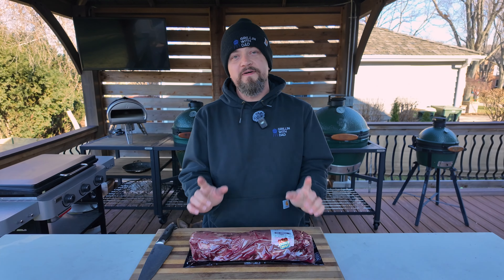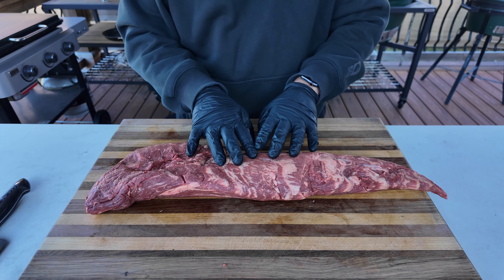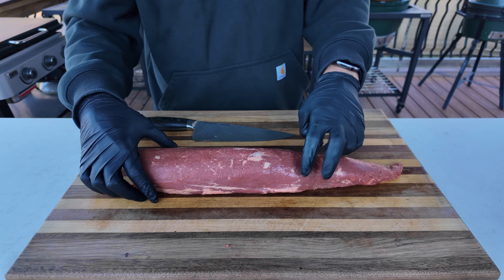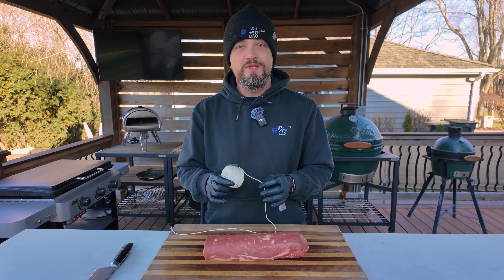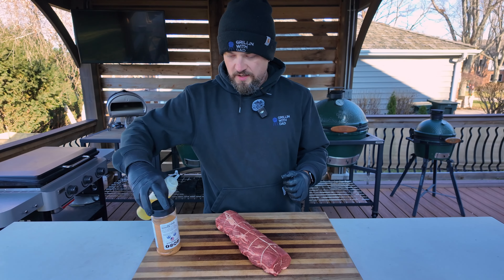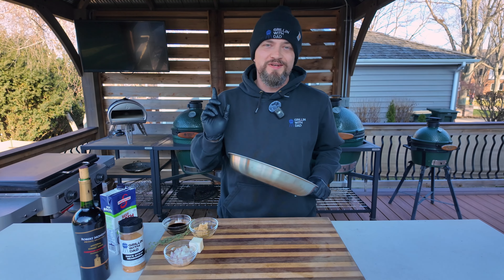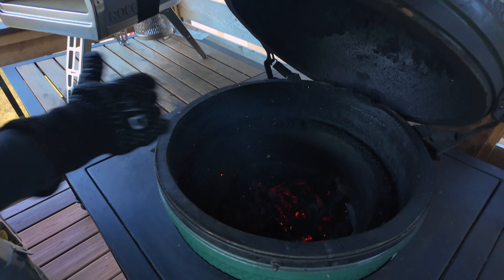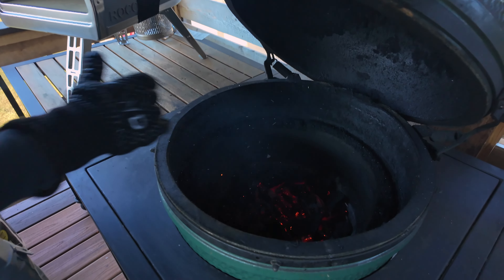Beef Tenderloin - Holiday Grilling Series Part 3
Welcome to the third and final video in my holiday grilling series.

Today we're making a delicious beef tenderloin with a red wine sauce.

One of the most popular cuts of beef, the mighty tenderloin is easy to make, super tender and absolutely delicious when paired with my red wine sauce.

0:00 Intro
1:16 Prep and Trim
3:47 How to Tie It
6:50 Season and Cook
7:58 Red Wine Sauce
9:26 Searing
11:07 Slicing
12:21 Tasting Notes

►Outdoor Setup◄

Prep Table

►Grills◄

►Accessories◄